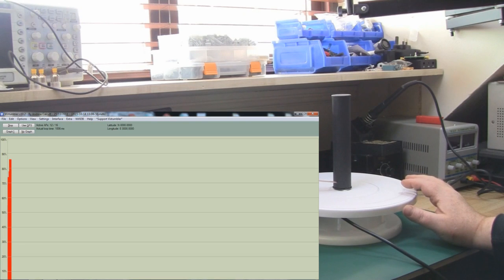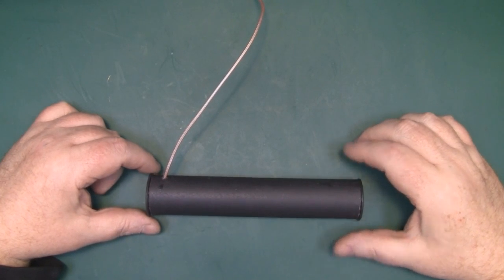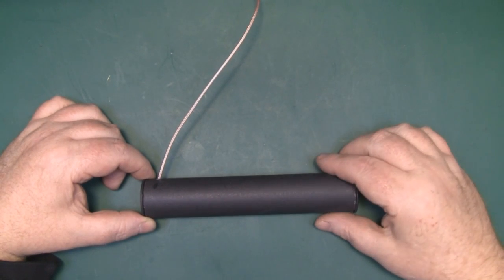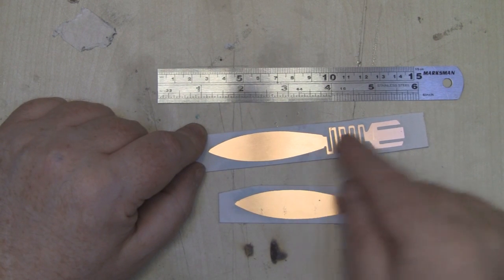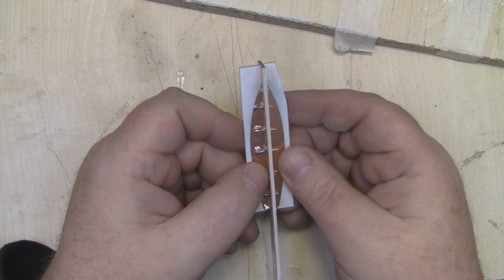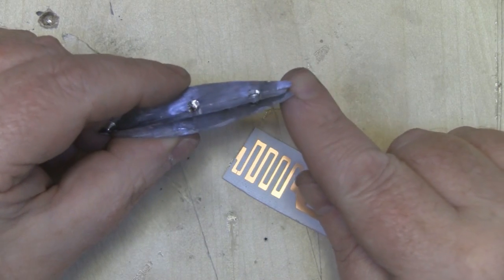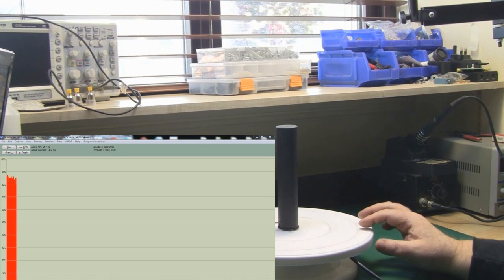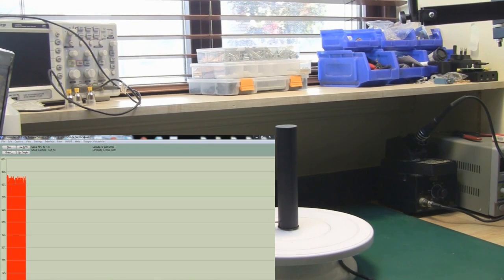Cisco Aironet Air Ant1728 Improving the Design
So after running a few tests on the Cisco Air-Ant1728 I discovered a potential flaw in the design. So in this video I see if I can improve the performance of the antenna.